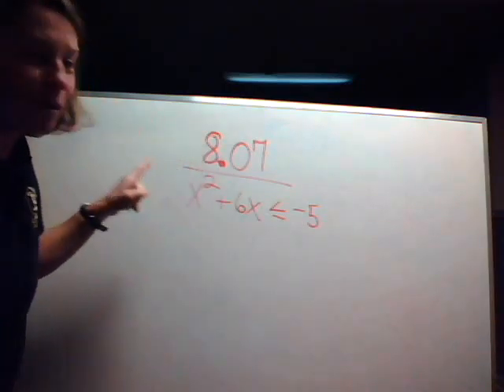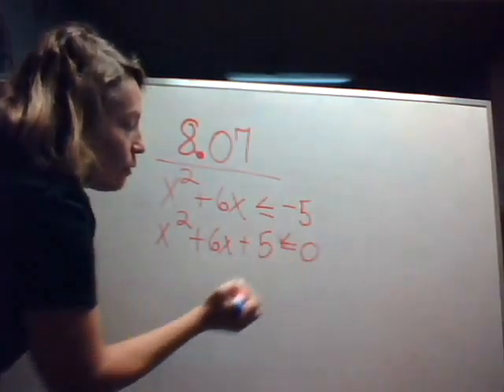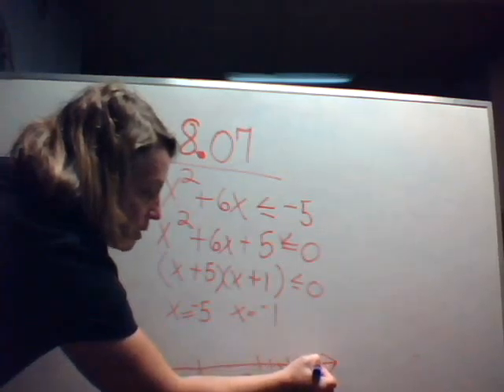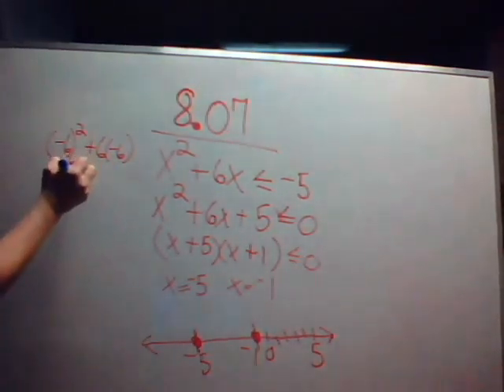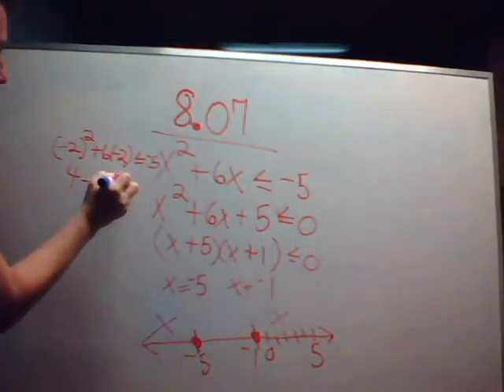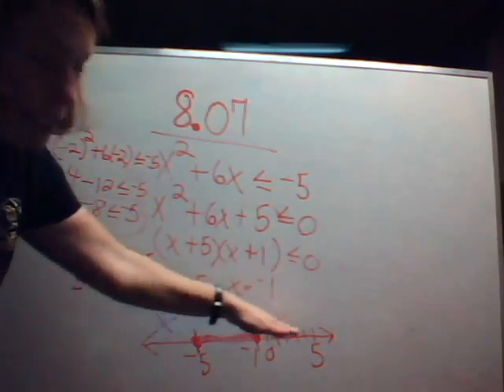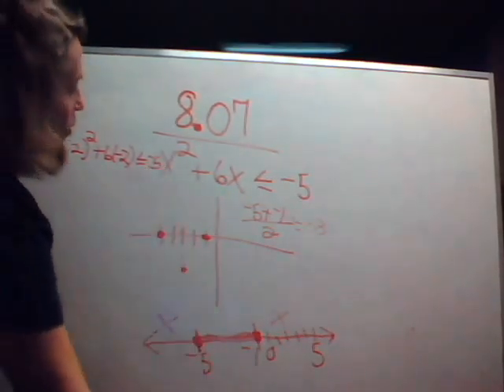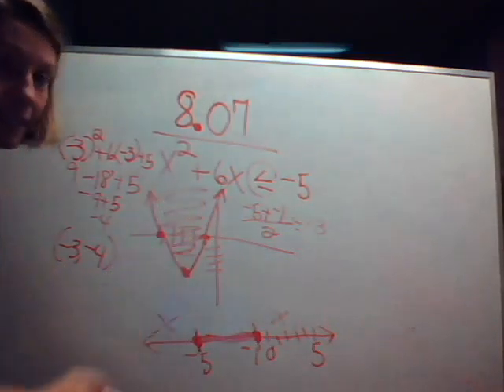8.07 Part 1 Lesson Alg II 304A Quadratic Inequalities